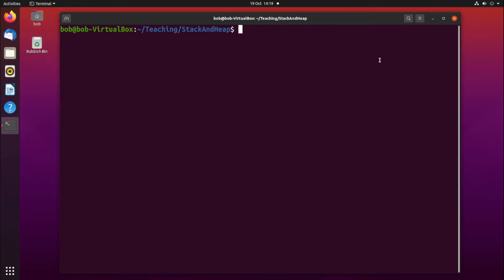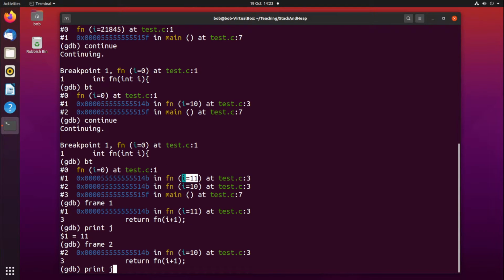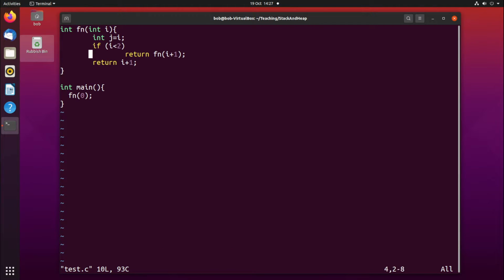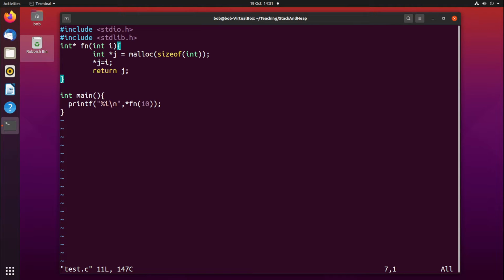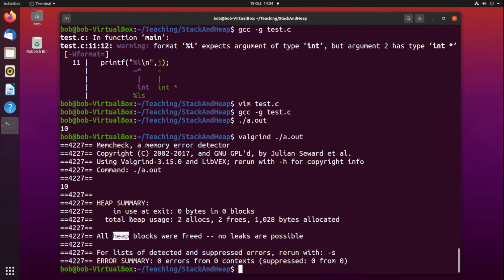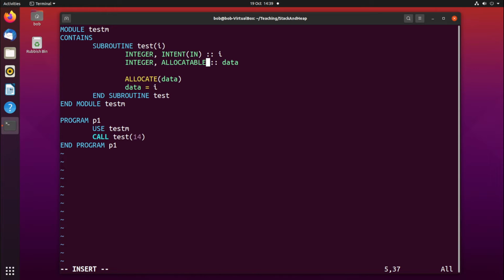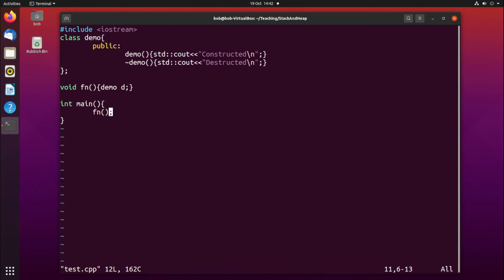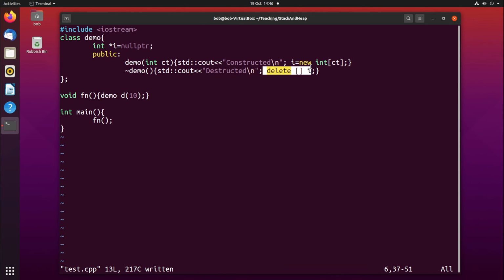Inside the Black Box - Stack and Heap memory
Computer programs generally separate the memory that is available to them into stack memory (that as a good rule of thumb stores items that are of known size when the code is compiled) and heap memory (that as a good rule of thumb stores items that only have known size when the code is running). This video quickly describes the two and what the properties of the two are.